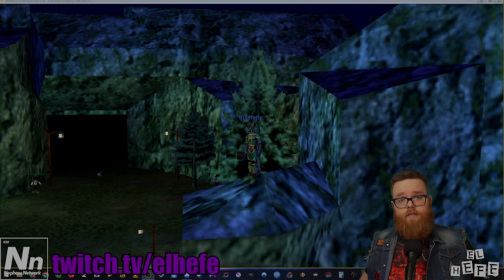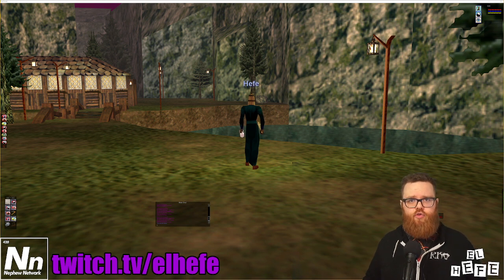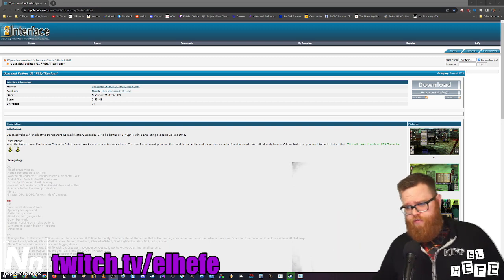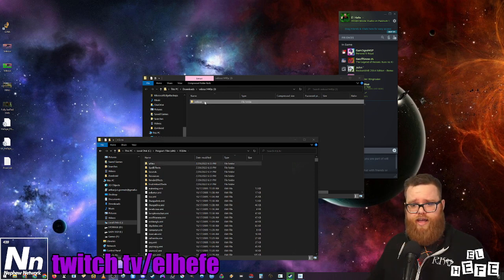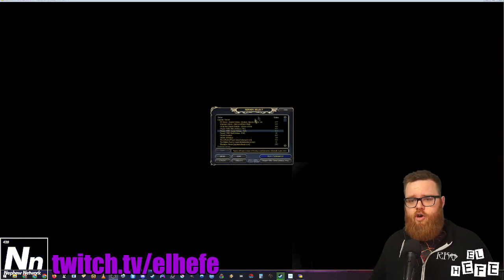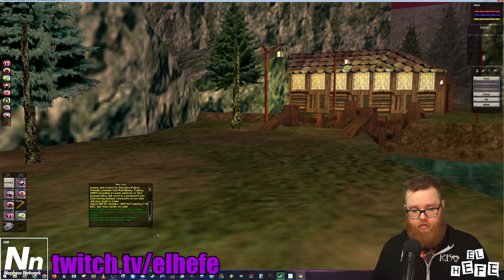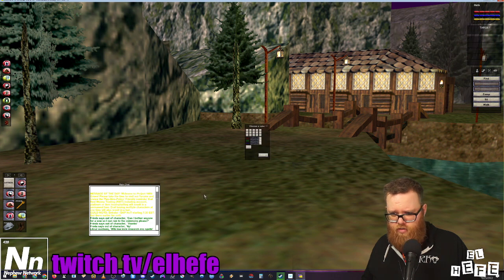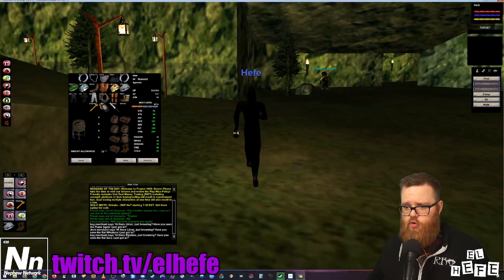EverQuest: Project 1999 - Easy 4k Monitor Setup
The slash command mentioned in the video is "/chatfontsize 6"

Thanks to Shawk for creating the UI